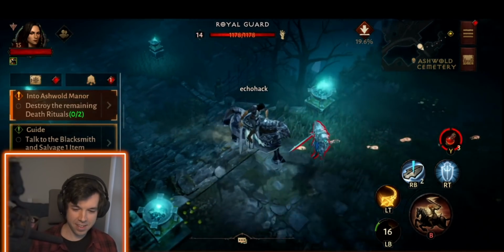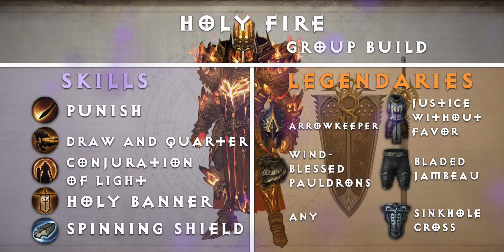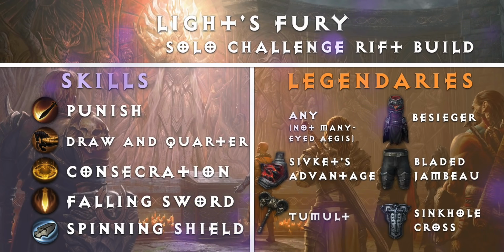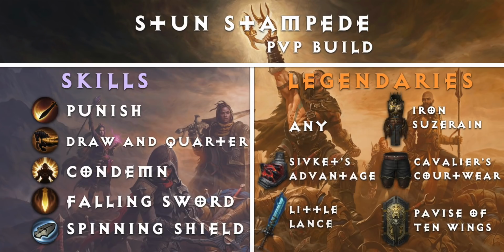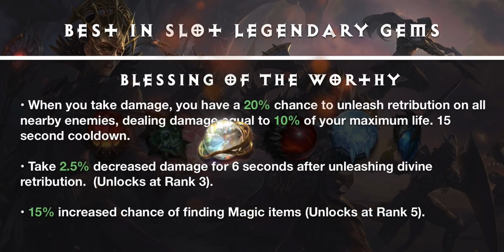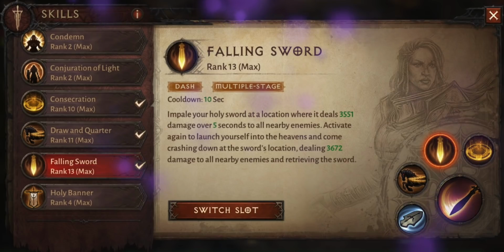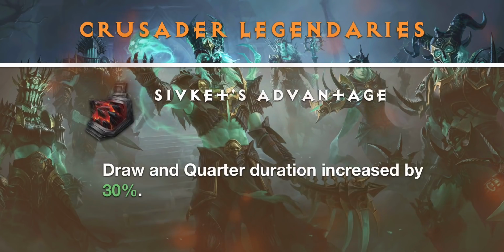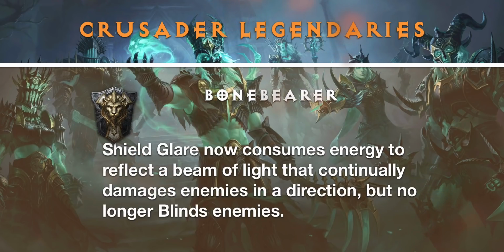Crusader Guide - Diablo Immortal Season 1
Ride forth as the glorious Crusader and dominate your foes with this complete guide!

Includes builds that can be used for Solo, Group, Raids, Challenge Rifts, and PvP. Includes all Skills, Legendary Items, Starter Legendary Gems, and Best In Slot Legendary Gems!

⏱️ TIMESTAMPS
0:00 Intro
0:37 Strengths
2:08 Weaknesses
3:41 Starting Out
4:59 Solo Build - Steed and Slaughter
7:38 Group and Raids Build - Holy Fire
10:43 Solo Challenge Rifts Build - Light's Fury
13:03 PvP Build - Stun Stampede
15:34 Set Items
16:06 Starter Legendary Gems
17:25 Best In Slot Legendary Gems
18:59 ALL Skills
24:05 ALL Legendary Items
28:46 Outro